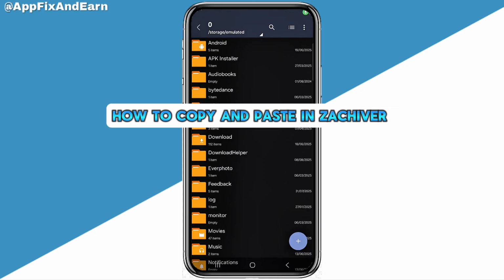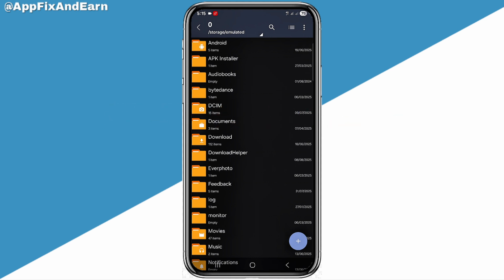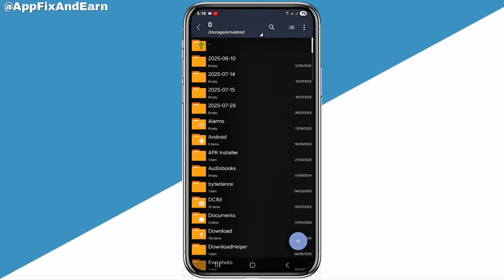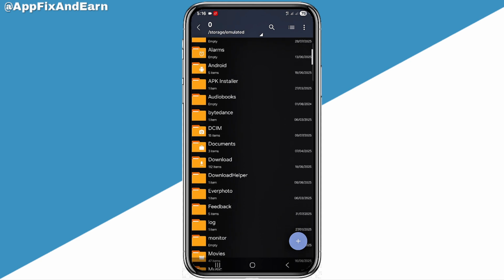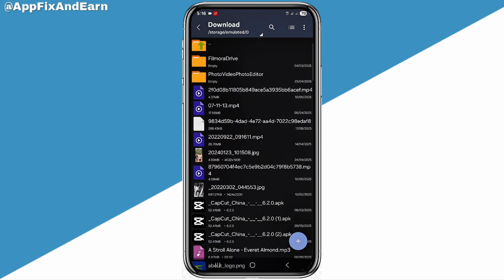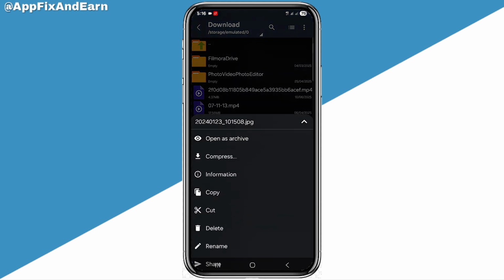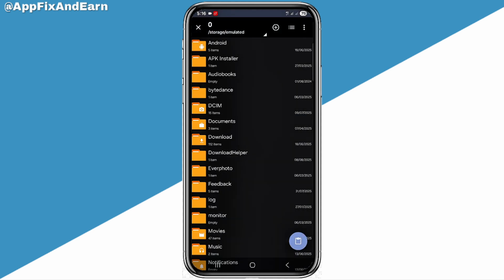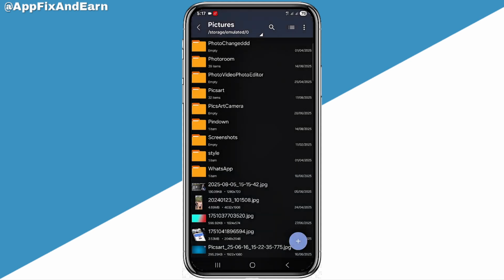HOW TO COPY AND PASTE IN ZARCHIVER 2026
How to copy and paste on zarchiver
Requirements
zarchiver (get from play store)

Do you know you can actually copy and paste on zarchiver, before you start asking how learn how to do it by watching this video to the very end, and see if it's going to work out for you